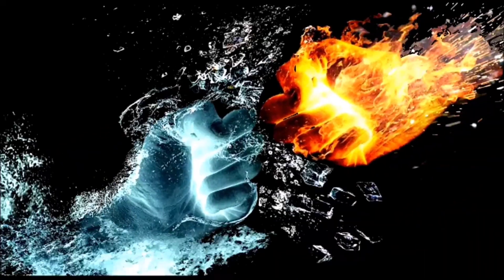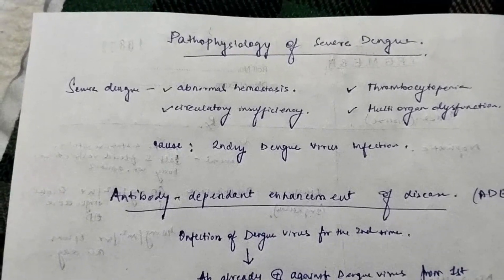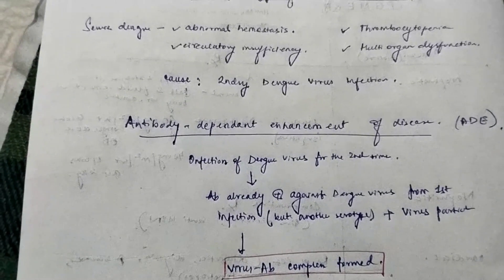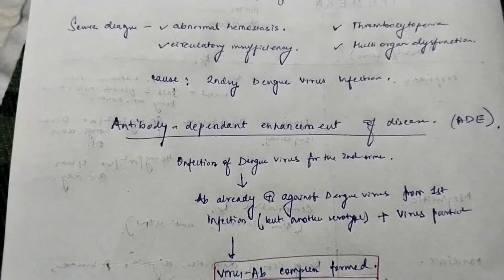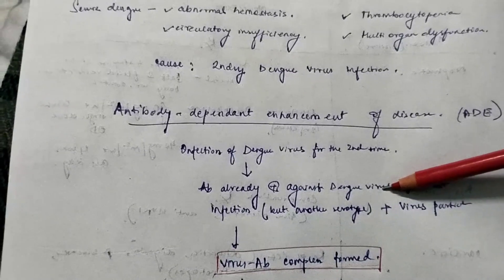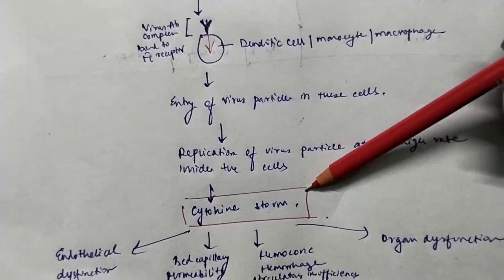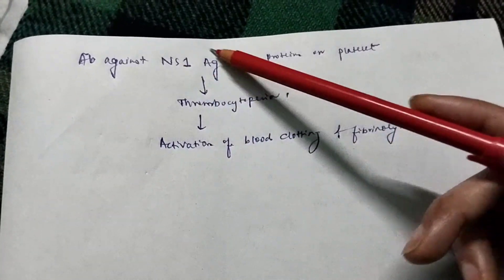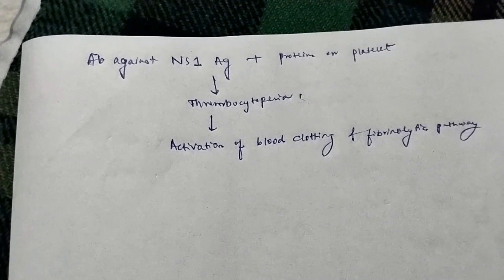Pathophysiology of dengue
hullo YouTube

this video contains content about-the pathophysiology of dengue

kindly contribute to this channel so that I can improve the quality of video or you can subscribe as well as a token of support and share it with your friends and family